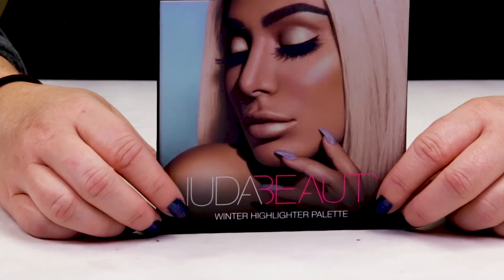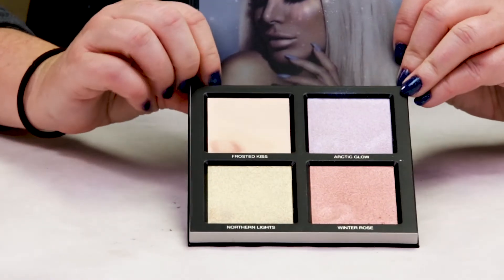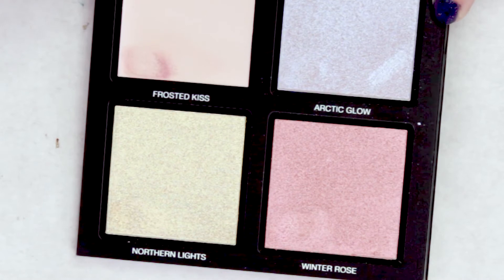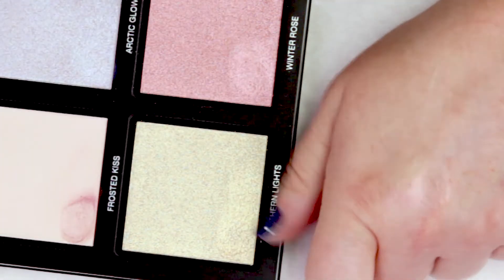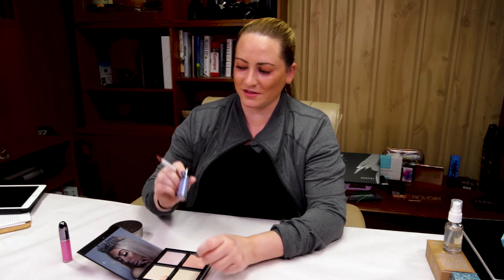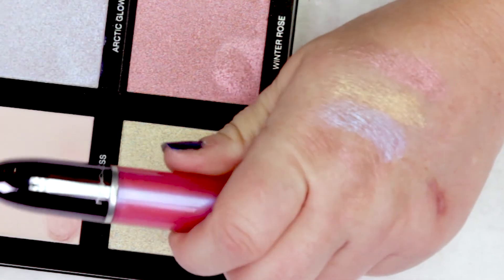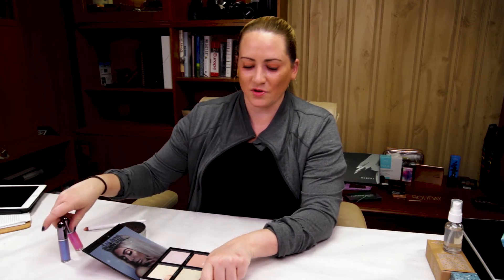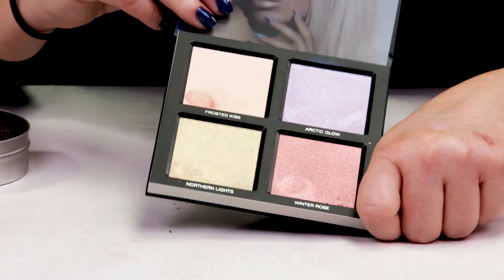Huda Beauty Winter Solstice Edition Highlighter Palette Review and Swatches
Huda Beauty has always been making some great highlighters and the new Winter Solstice Palette is no exception!  I must say that I have been using this palette for some beautiful iridescent eye looks, especially on my trip to Australia in April 2018.  This palette never gets old and has stayed on my counter since purchasing it.
 The colors are bold, beautiful and a couple are out of this world!  The palest color i the palette is so pale that with my skin tone I don't have as much use for,  so three out of four isn't bad.